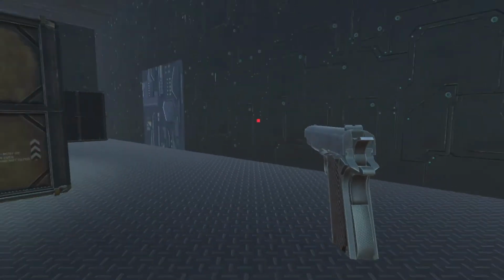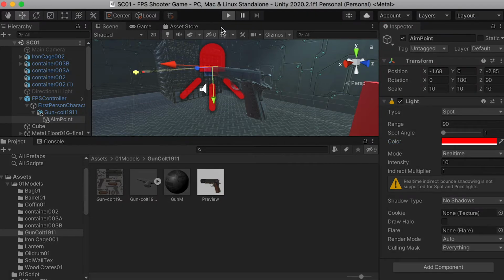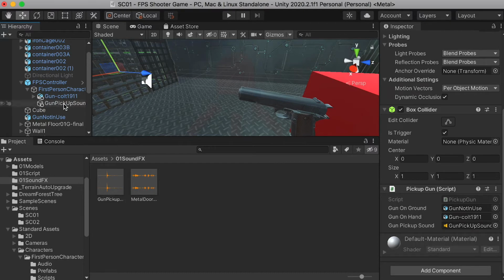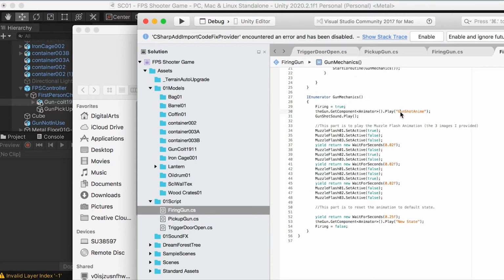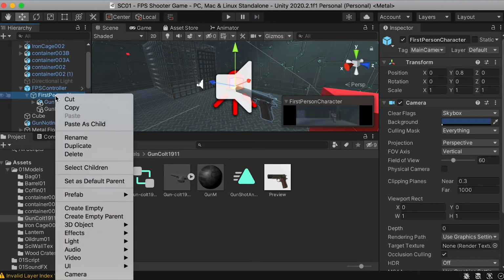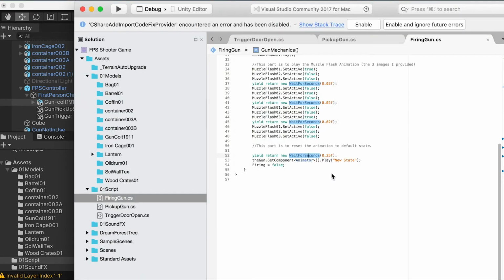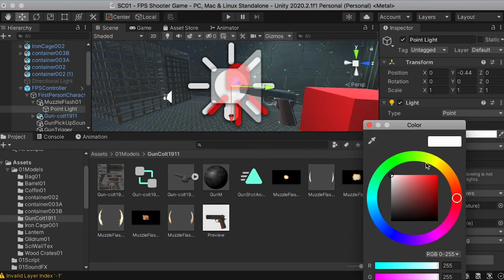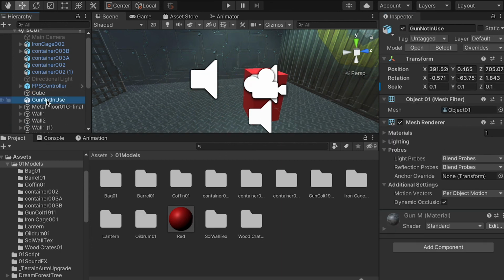Gun Mechanics Open Fire in Unity3D. First Person Shooter Game Lesson4